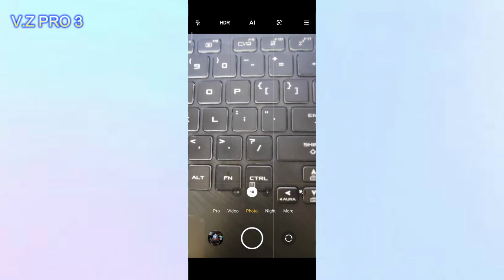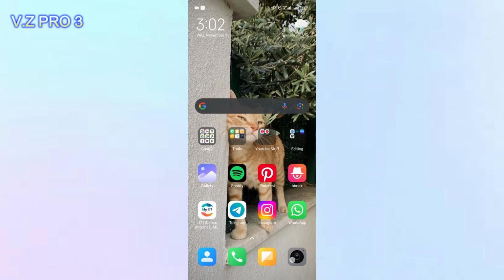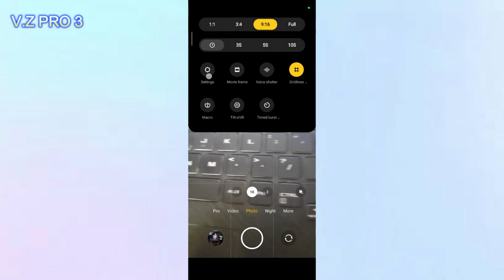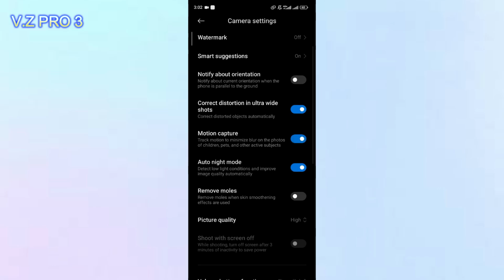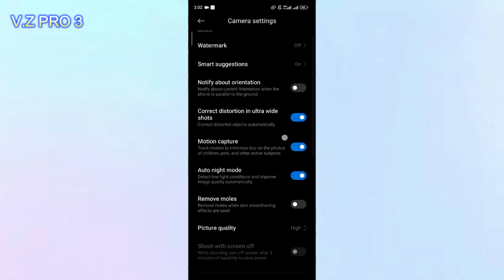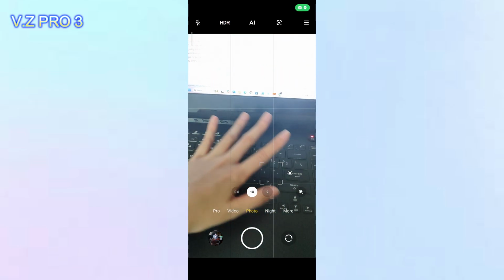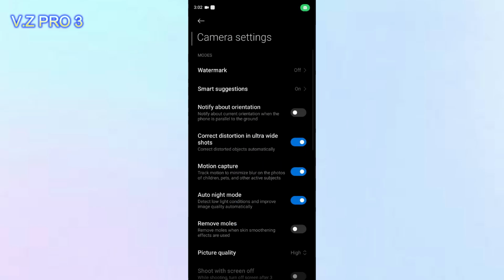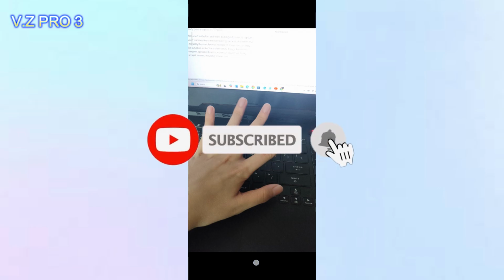How to Enable Motion Capture on Xiaomi Phone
New research suggests a smartphone app can replace all the different systems and technologies currently needed to perform motion capture, a process that translates body movements into computer-generated images.